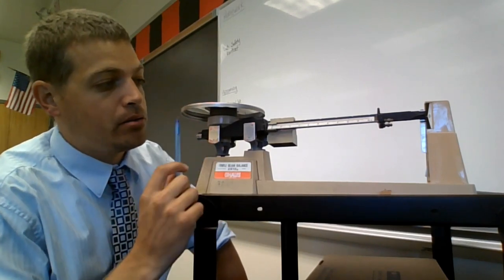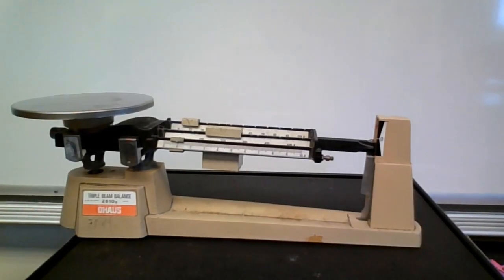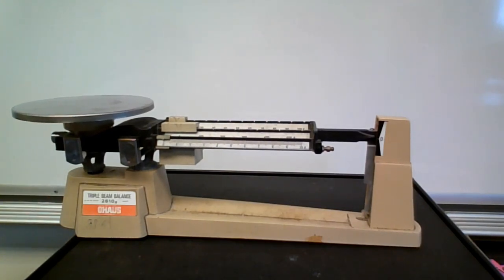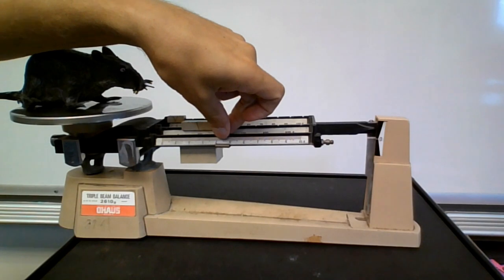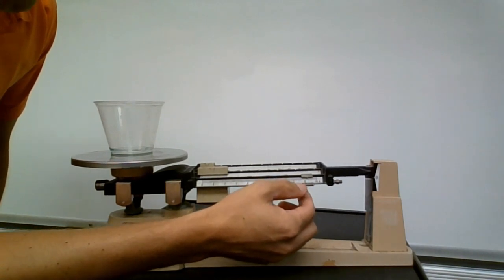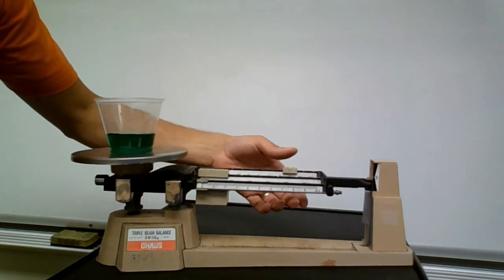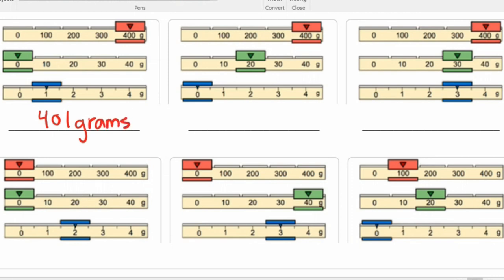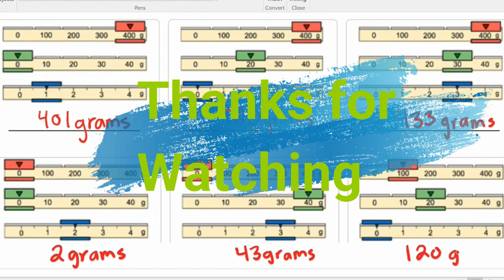Metric System - Using a Triple Beam Balance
How to zero a TBB, find the mass of an object, use tare, and add up the riders!